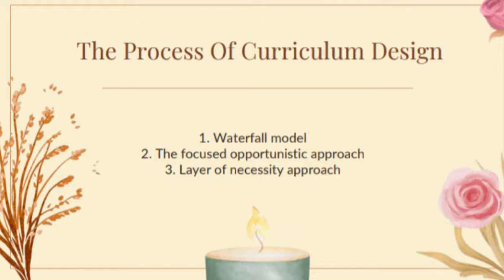Group 3 - Approaches to Curriculum Design